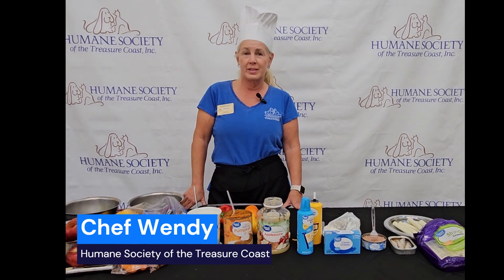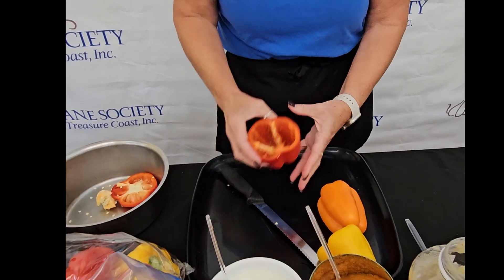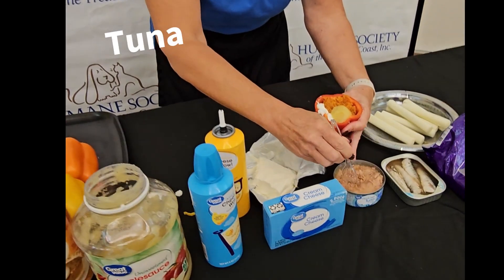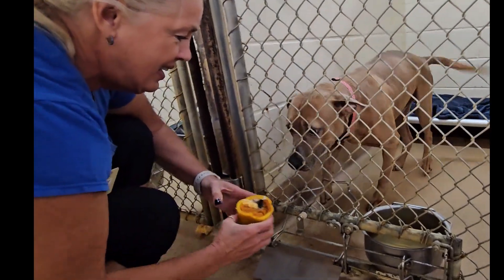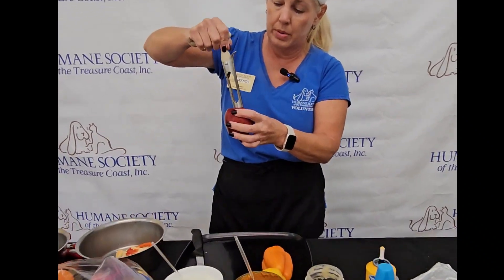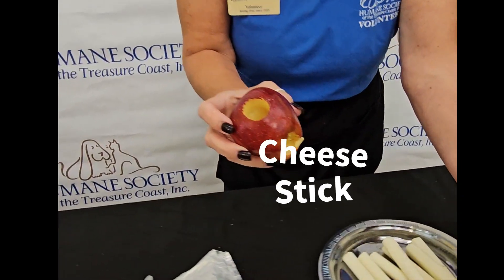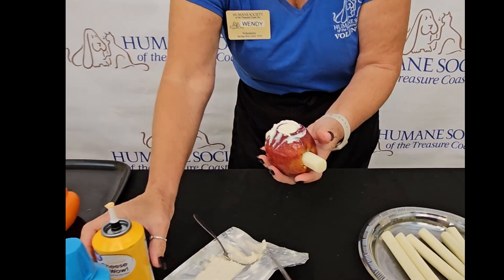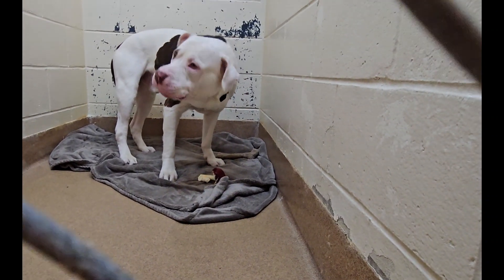Stuffed Peppers & Apples! Enrichment with Chef Wendy. Presented by Ocean Breeze Resorts.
Join the Humane Society of the Treasure Coast on an animal enrichment journey with Chef Wendy! Learn how to keep your pups busy both mentally and physically. This program is presented by Ocean Breeze Resorts.